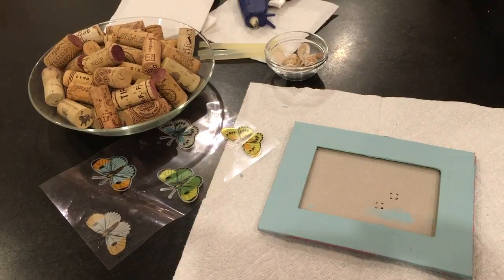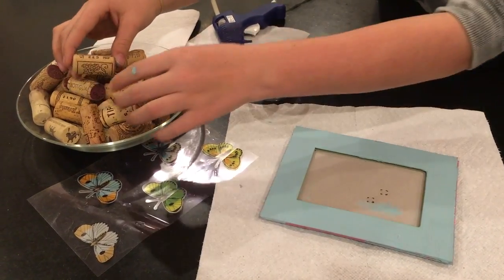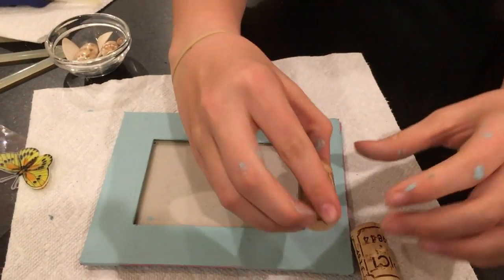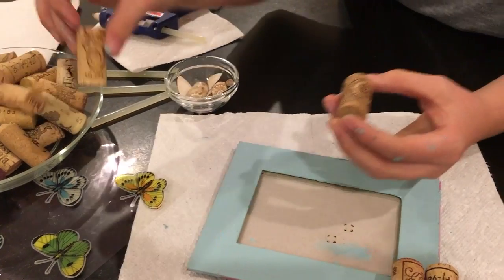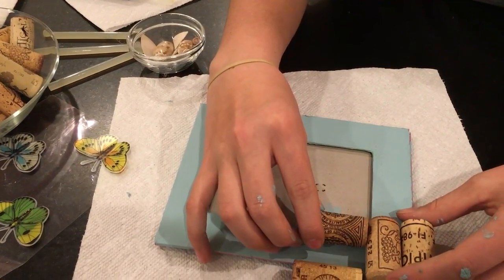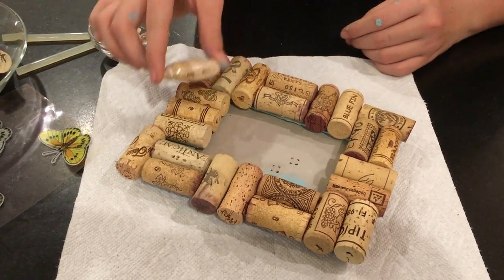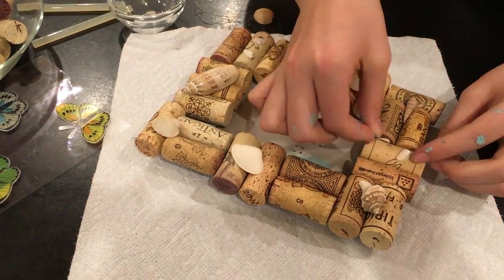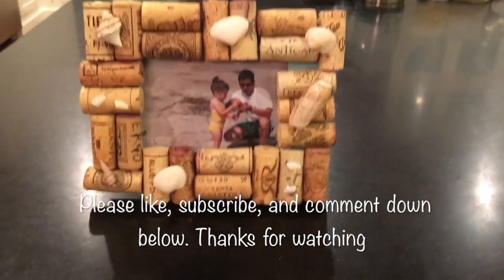Cork Picture Frames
This is a video on how to redo a picture frame and personalize it.

P.S.
This is another channel because my other one somehow deleted. So this is the on I will be posting on from now on. Thank you for understanding.